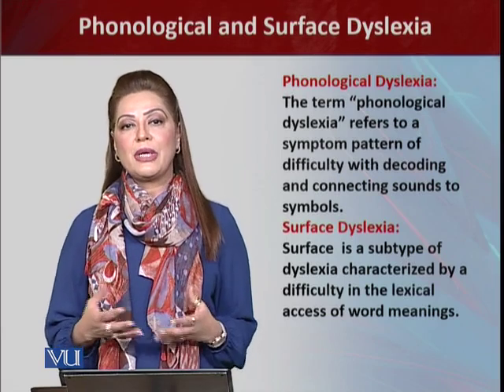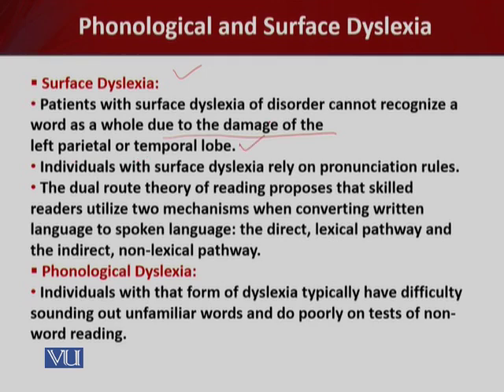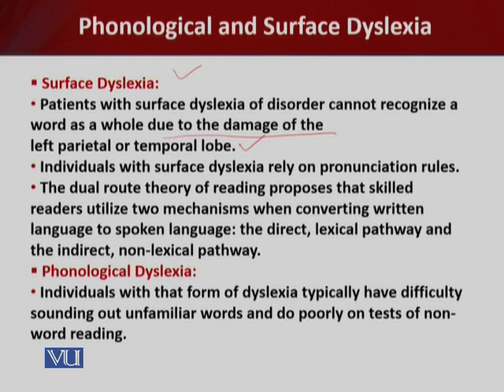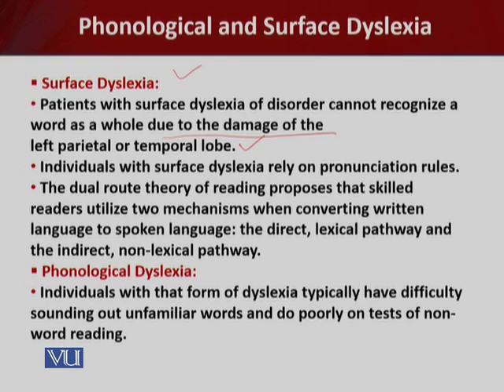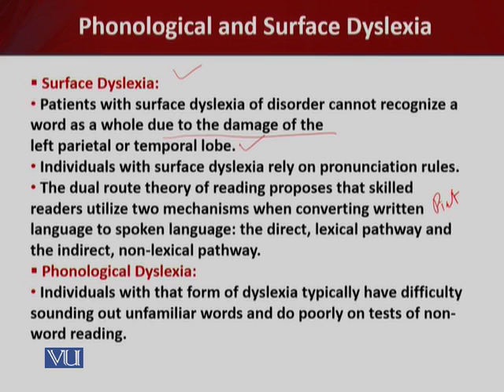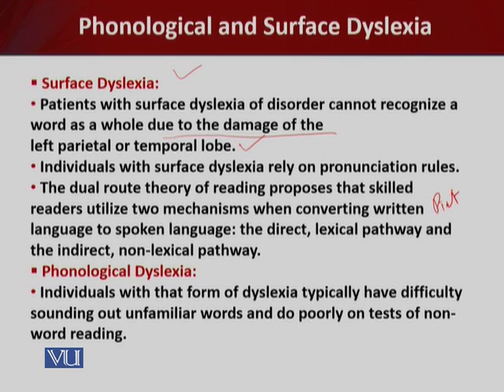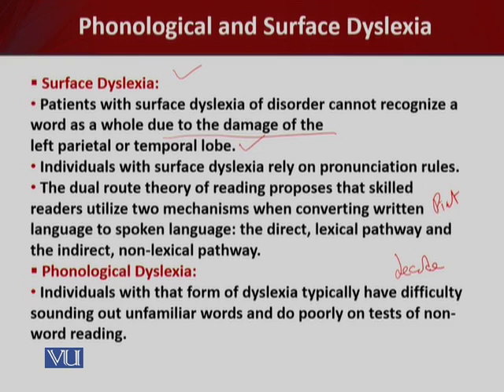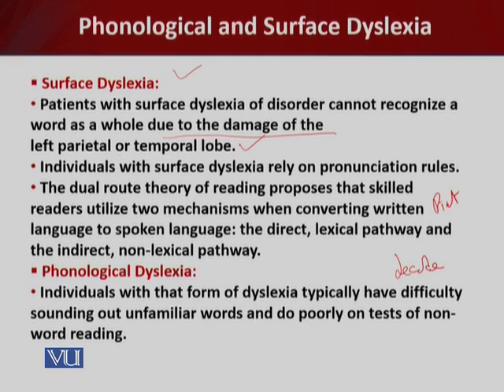ENG511_Topic190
ENG511 – Psycholinguistics